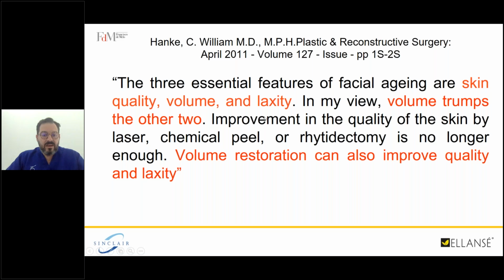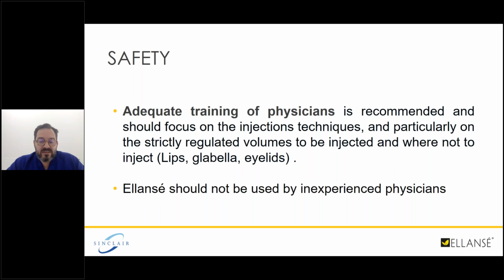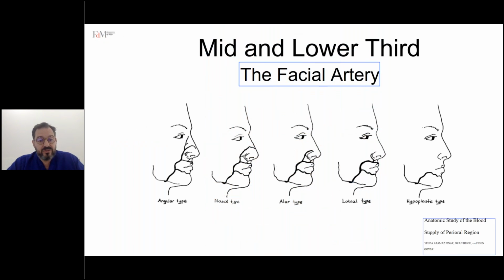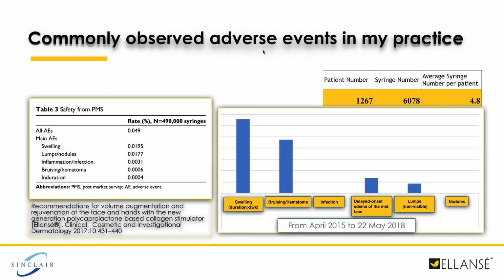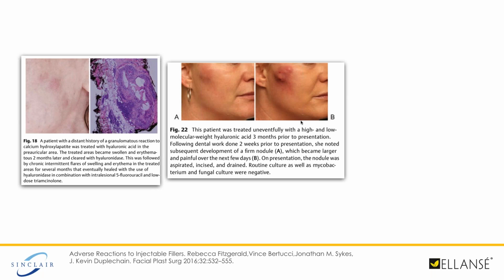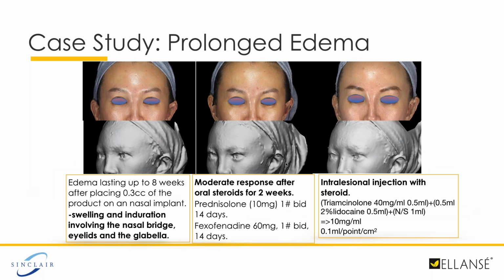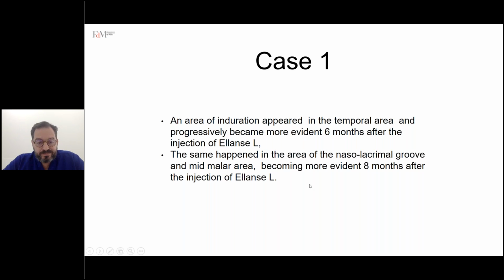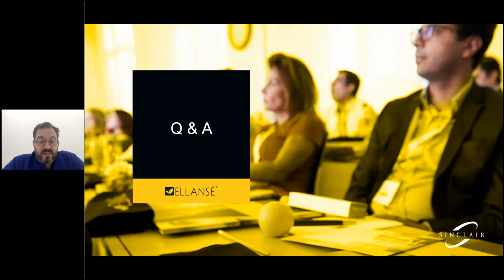Ellansé Series 3 Guidelines for the Best Practice to Prevent Adverse Reactions and Their Managemen